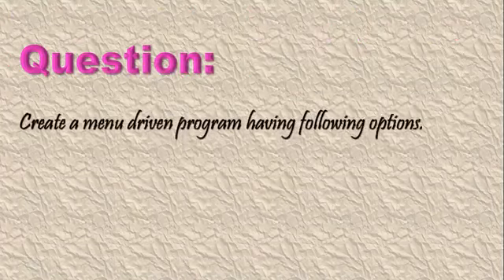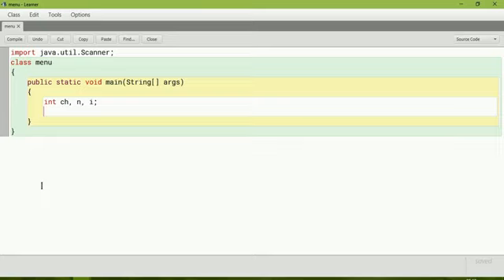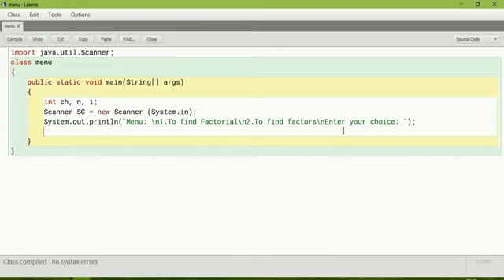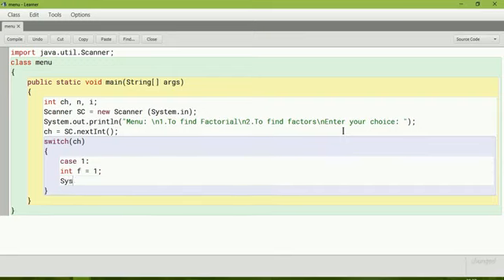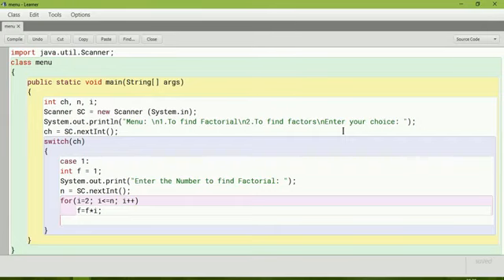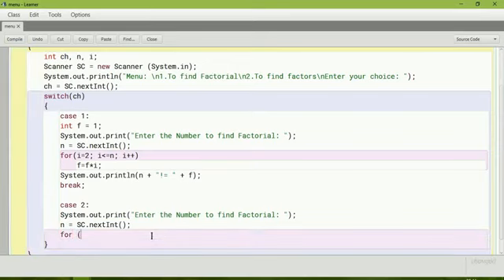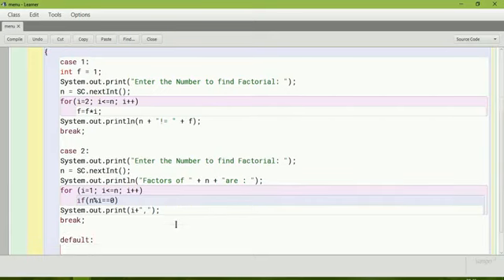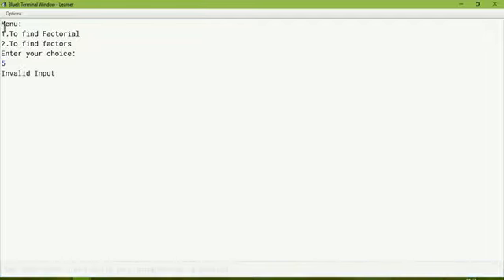Menu Driven Program in BlueJava